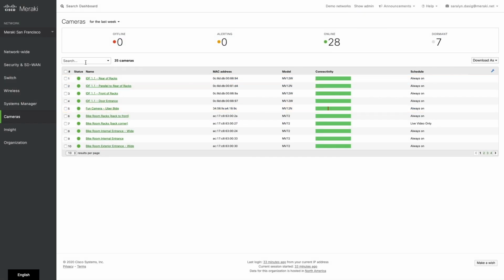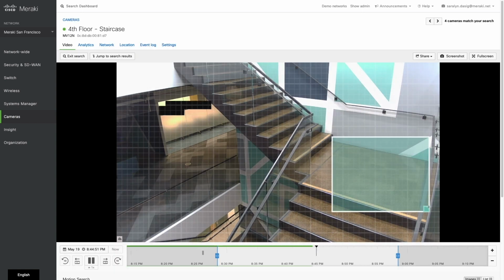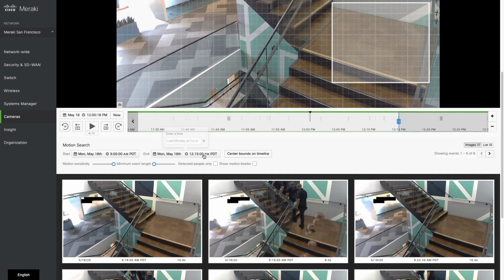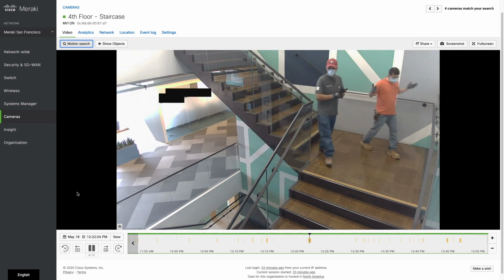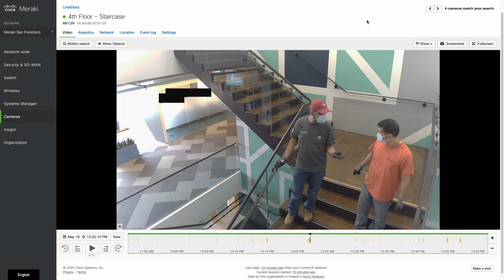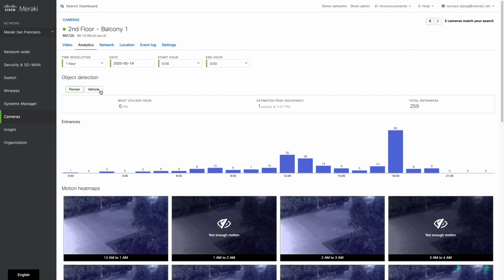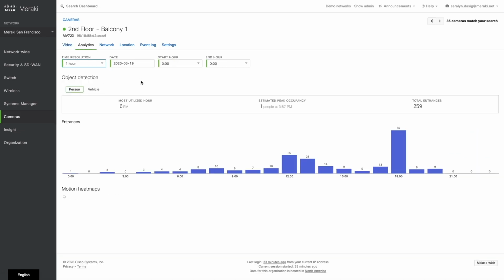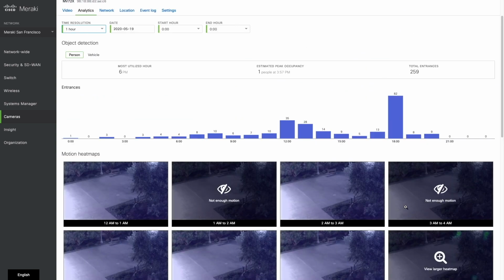Cisco Meraki MV Smart Camera Demo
This demo video showcases the many features of the Cisco Meraki MV smart camera technology, including its easy-to-use interface, high-quality video capture capabilities, and seamless integration with other Meraki networking products.

You'll learn why it's a powerful and reliable security camera solution for business or home security needs, whether you're a small business owner looking to protect your assets or a homeowner in need of extra security.